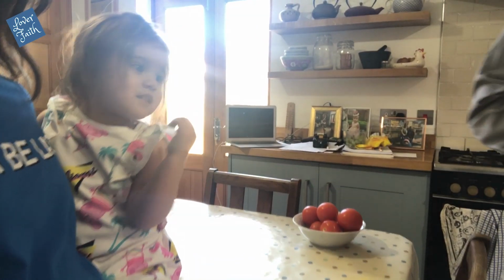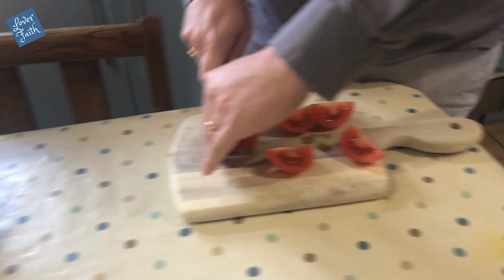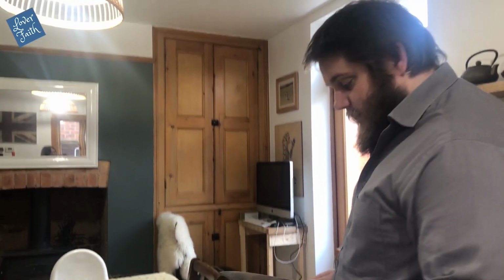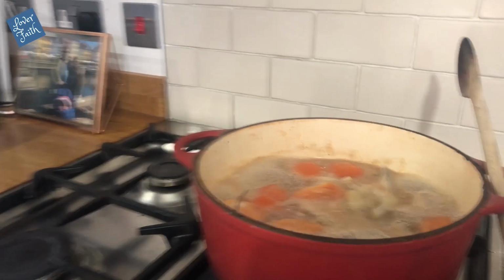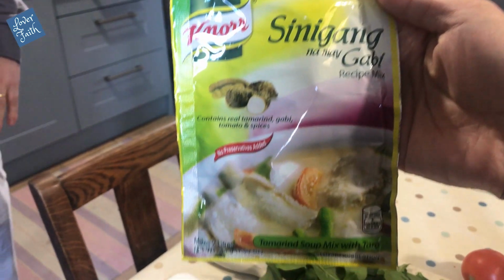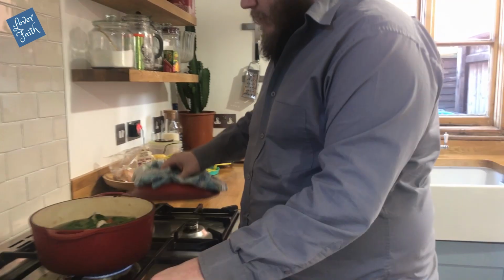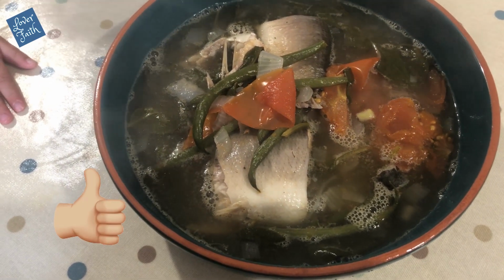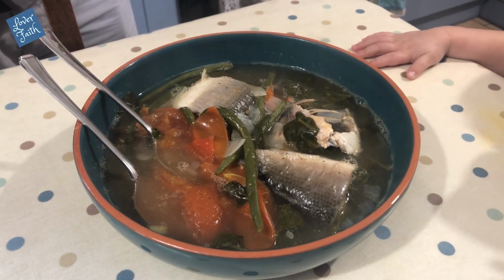Foreigner Cooks Filipino Dish SINIGANG NA BANGUS I British Version of SINIGANG NA BANGUS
Today's video is super fun. My Husband Will cooks his own version of Sinigang na Bangus for the very first time. In this video you can see him cleaning the fish and Scaling it.

He knows how to cook other filipino dishes like Adobo, Sinuglaw, Pancit and Bicol Express.